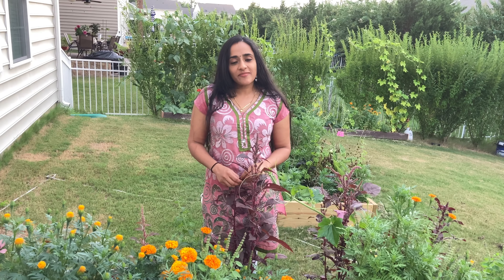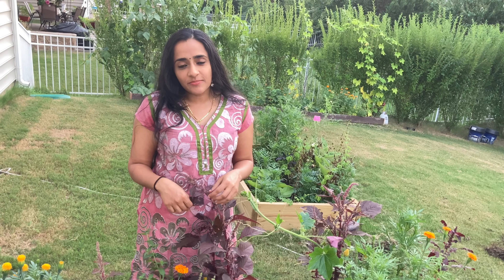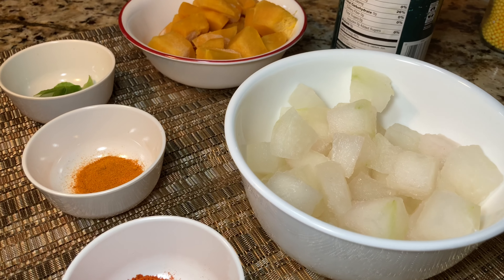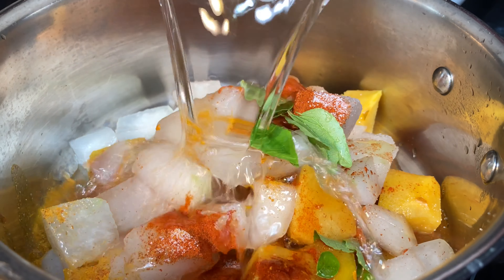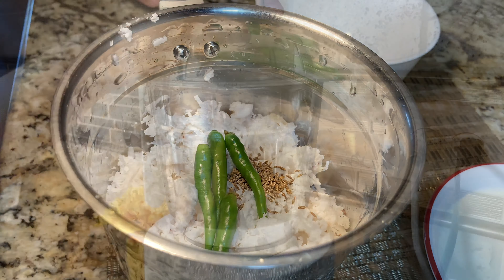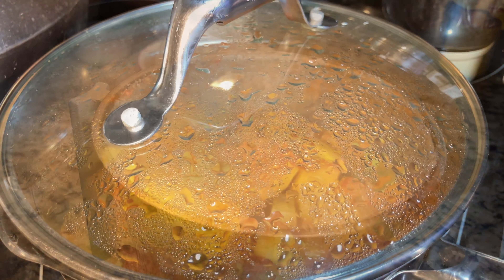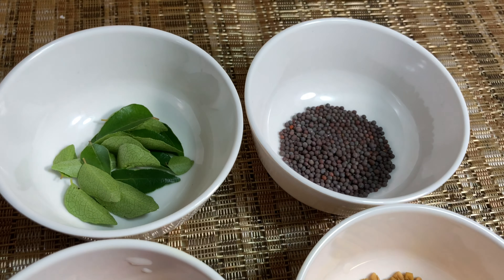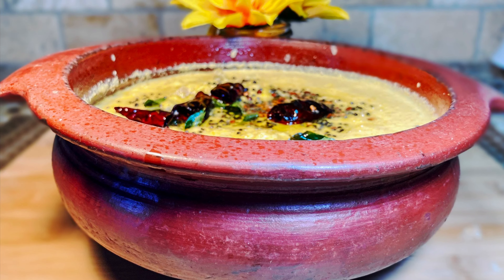Guruvayur Temple Style Rasakalan Authentic Recipe | Healthy Yogurt Curry | Kerala Moru Kachiyathu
Rasakalan is a combo of a variety of veggies like white gourd, Pumpkin and other vegetables cooked in a coconut mixture and seasoned so its very rich in fiber and vitamins. Rasakalan is a nutritious dish that can be easily prepared at home.

INGREDIENTS
White gourd(Kumbalanga) - 11/2 cup
Pumpkin(Mathanga) - 1 cup
Chili powder - 1tbsp
Turmeric powder - 1 tsp
Dried Red chillies - 4 nos
Green chillies - 3-4 nos
Fenugreek(Uluva) - 1/2 tsp
Cumin seeds - 1 tsp
Coconut(grated) - 2 cup
Yogurt or curd - 1 cup
curry leaves
Salt

In this video, we bring to you the authentic recipe for Guruvayur Temple Style Rasakalan, a traditional South Indian delicacy. Rasakalan is a delectable curry made with mixed vegetables, coconut, and buttermilk, which adds a unique tanginess to the dish. This recipe follows the traditional method followed in the famous Guruvayur Temple in Kerala, known for its rich culinary heritage. Watch and learn as we guide you through the step-by-step process of preparing this flavorful dish, and discover the secret ingredients that make this Rasakalan truly special. Whether you are a fan of South Indian cuisine or simply want to try something new, this recipe is a must-try. So, join us in recreating the divine flavors of Guruvayur Temple Style Rasakalan in your own kitchen.